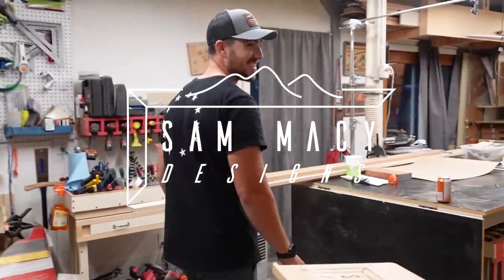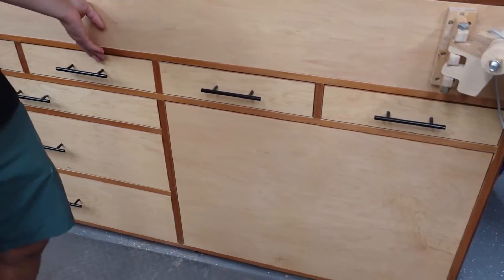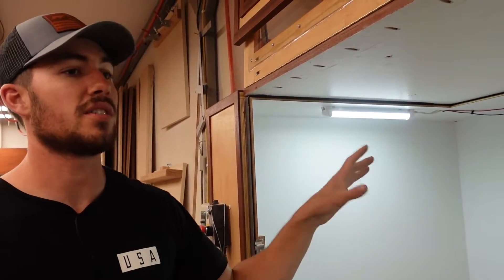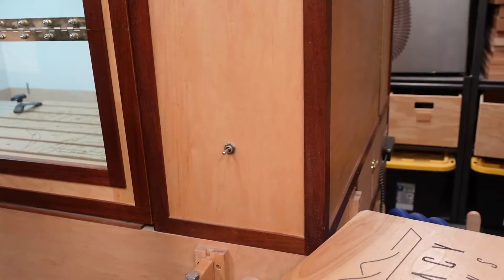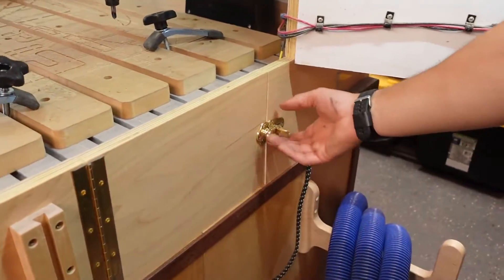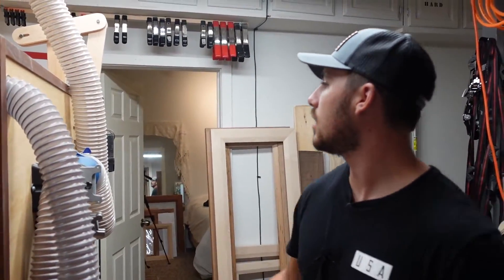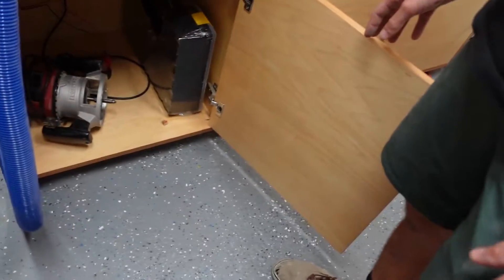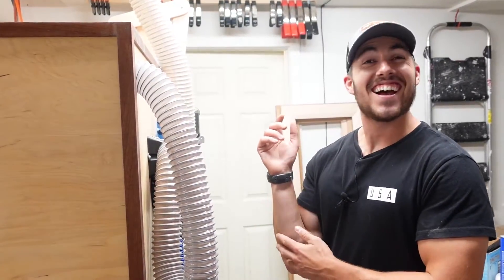CNC Enclosure Tour!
The CNC enclosure tour is here! I've done an overview outlining all of the features of the CNC enclosure that I made.

ACCESSORIES
12V Transformer
LED Push Buttons
12 Volt LED Lights
Piano Hinge
Drawer Slides

LINKS:
Never miss a post!